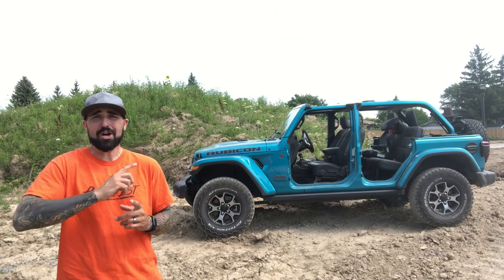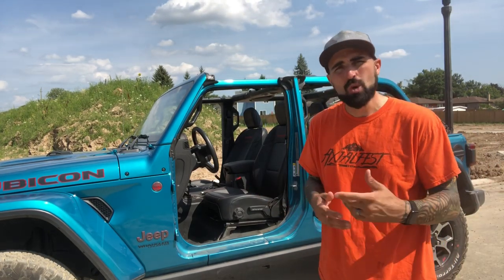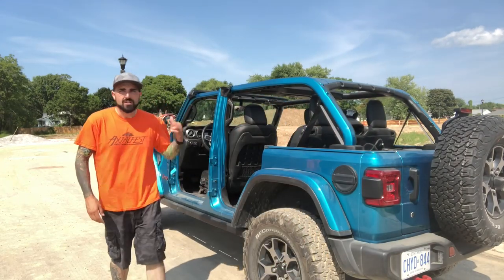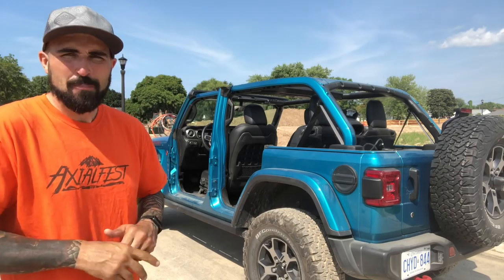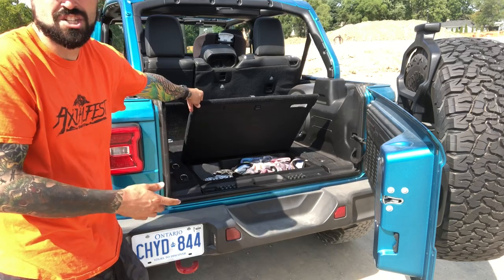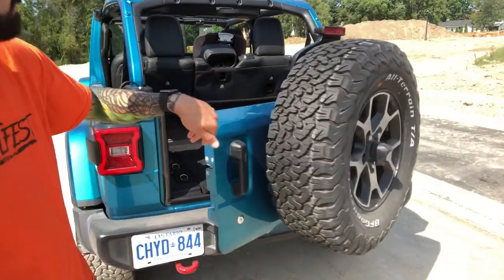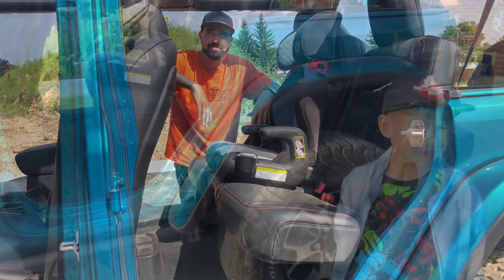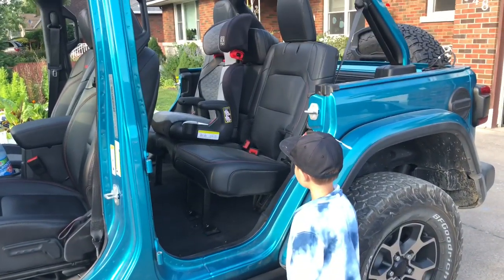4-Days with a Jeep Wrangler Rubicon - Can is be your Daily Driver?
Owning a Jeep has always been a dream of mine, but living so far away from anything that could be considered ‘good’ off-road trails, it’s hard to rationalize. But...what if I can work this thing as the daily driver? How will that work out?

Check out our family’s experience living with the Jeep Wrangler Unlimited Rubicon for the long weekend.

Thanks to Skycraft Hobbies for the Support this year. Great guys. Great Support.

As always, check out for more videos and cool articles on R/C and scale related topics.